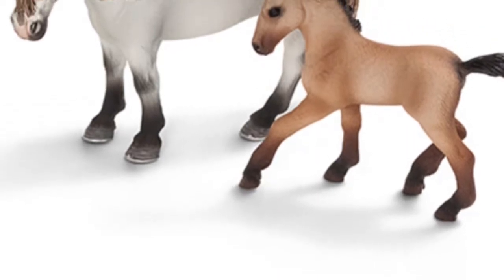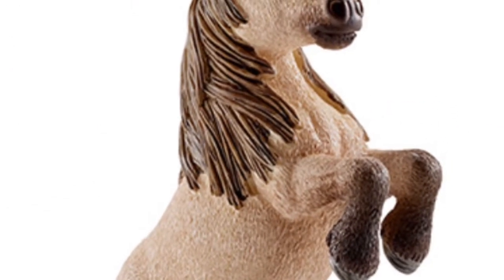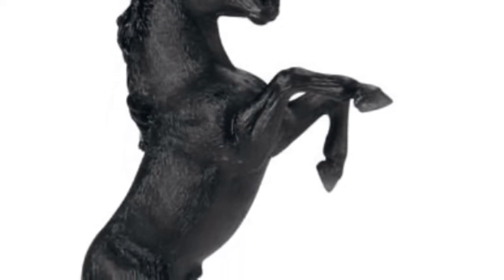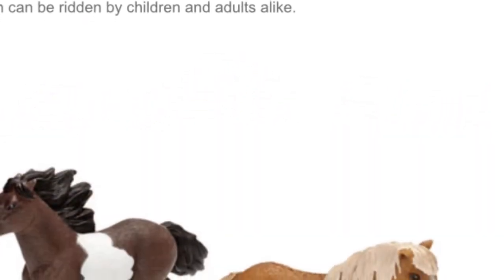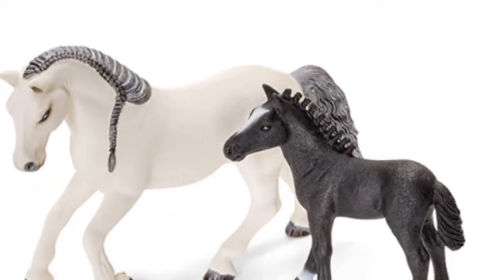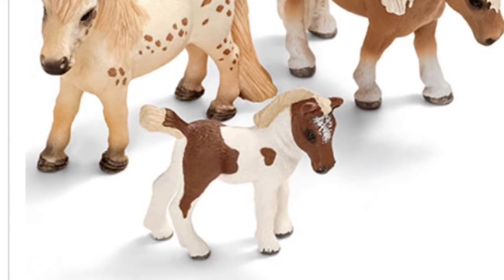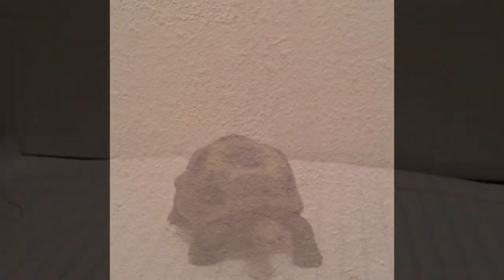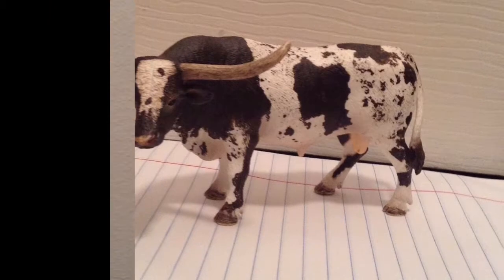What Schleich Horses Should I Buy & My Horses Names & Show Names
Please comment on what Schleich Horses should I Buy